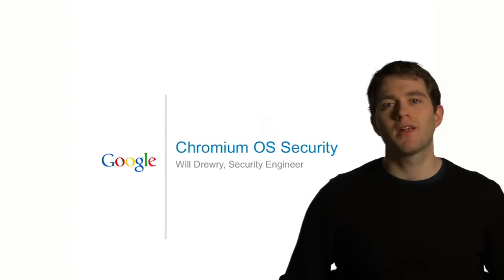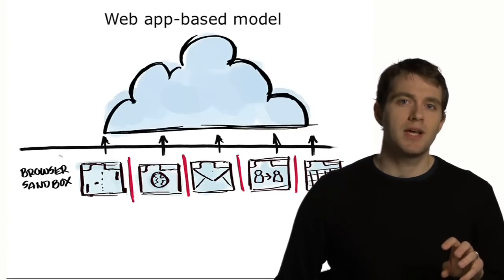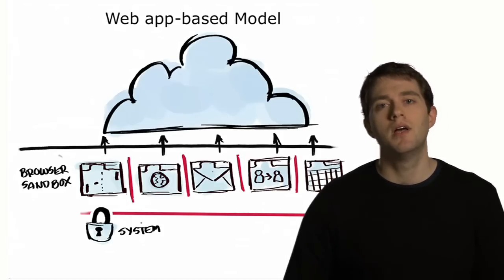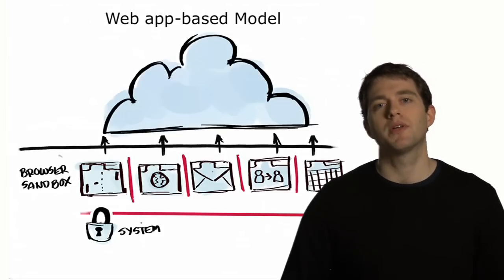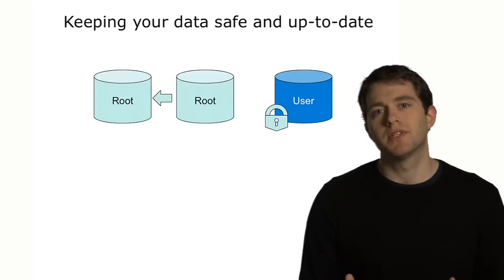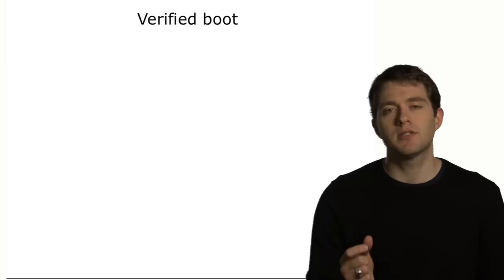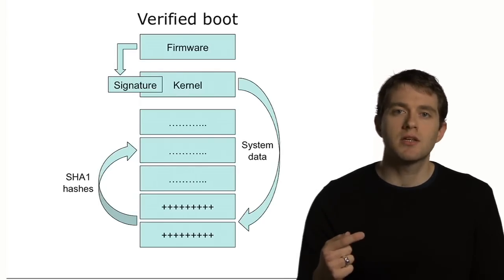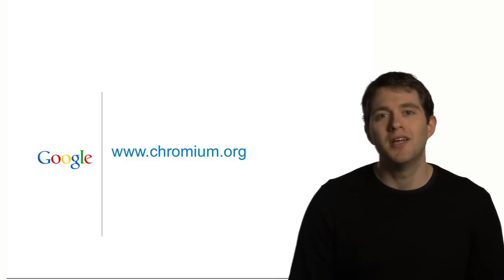Chromium OS Security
Google Chrome OS is an open source operating system for people who spend most of their time on the web built around the core tenets of speed, simplicity and security.